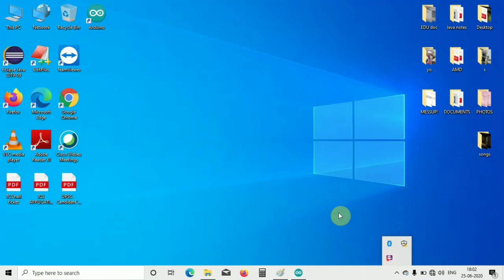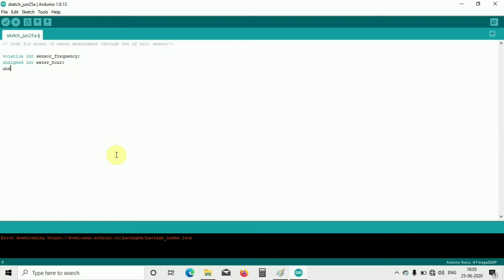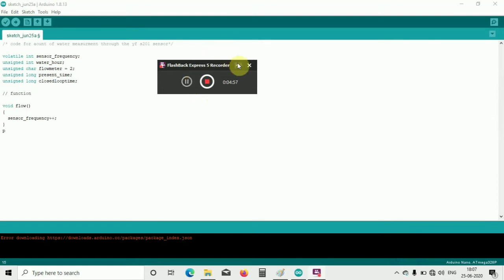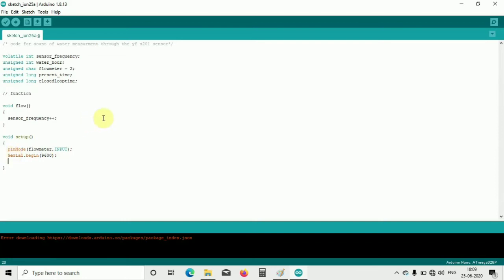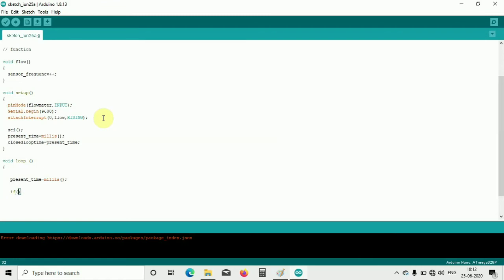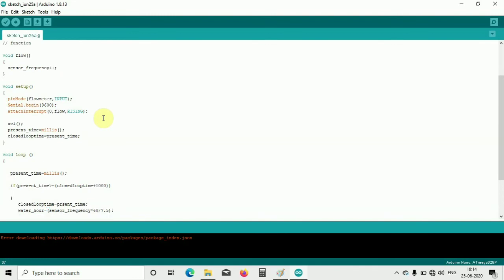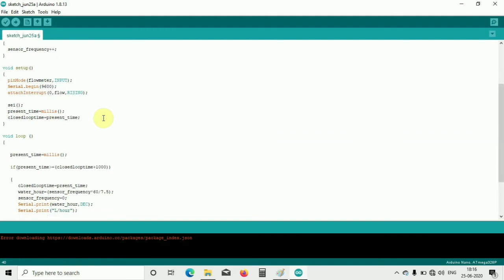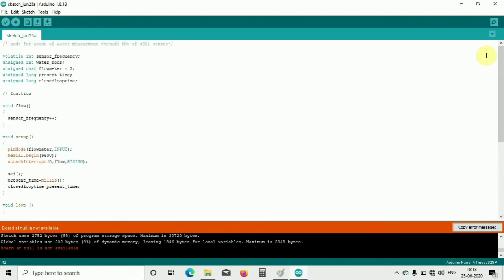How to write code for measuring amount of water flowing through the sensor/arduino code for YF-S201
This video shows how to write the "ARDUINO CODE" For measurement of volume of water which is flowing through the pipe and also to find out the rate of low of water through that pipe .

Here we will be initially declaring some variables like int,char,flot  for different purposes then we will make the necessary setup which is required for establishing the connection between the arduino and the YF-S201 sensor ...

the a void setup() will be built where the code will be running only once and then we will be having the loop () conditions where the code will be executed again and again as long as the arduino is powered .

So at the end we will be displaying the
1) flow rate

2) volume of water passed through the sensor

please